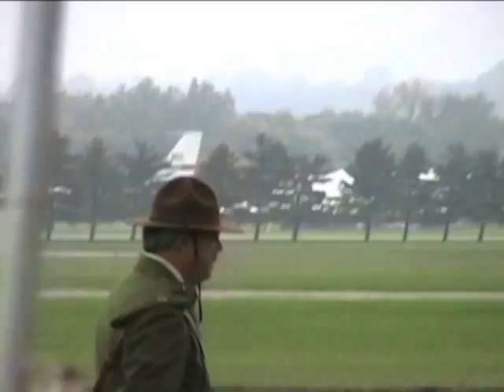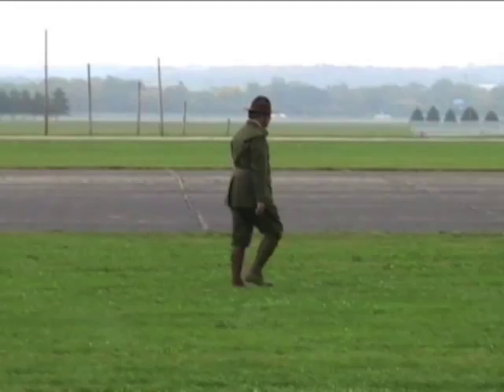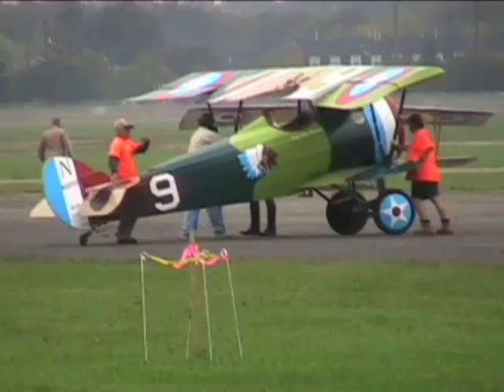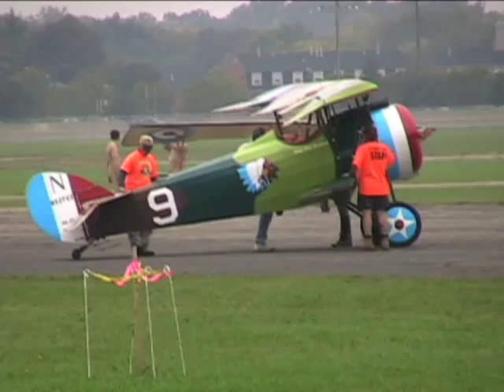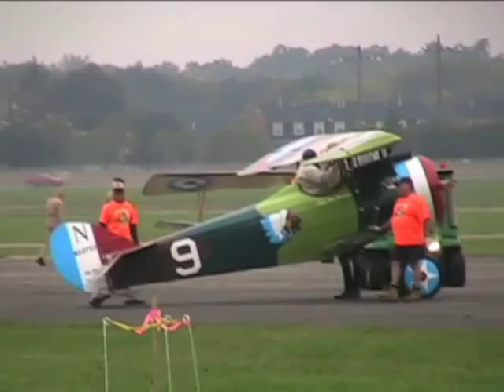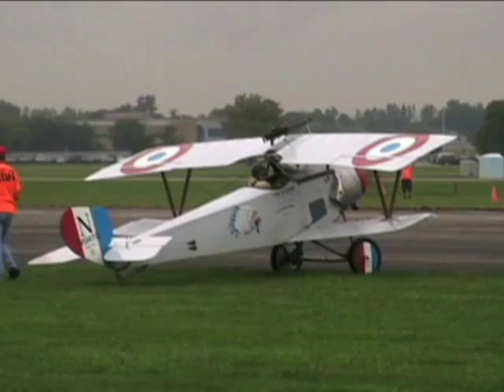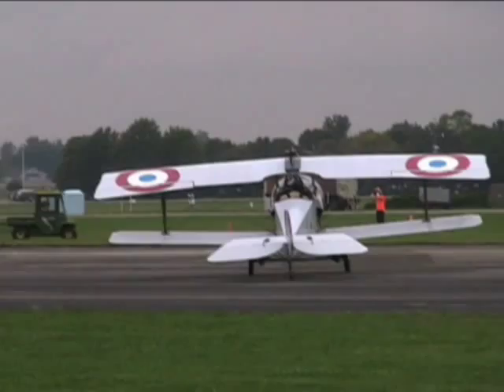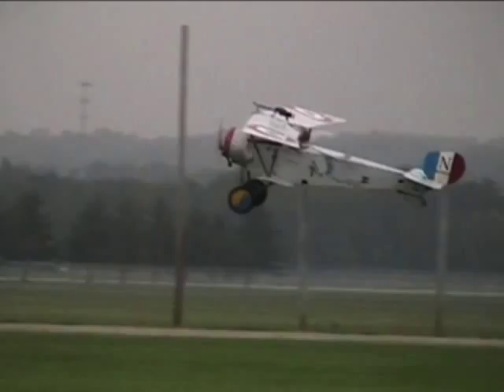2009 Dawn Patrol Rendezvous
Every other year WWI aircraft, pilots, and history buffs gather at the National Museum of the United States Air Force. The museum is only a short drive from the Huffman Historic Area.